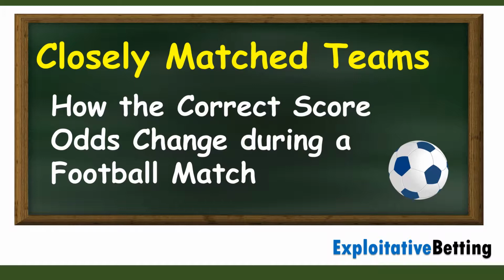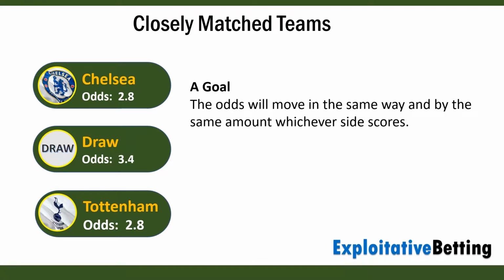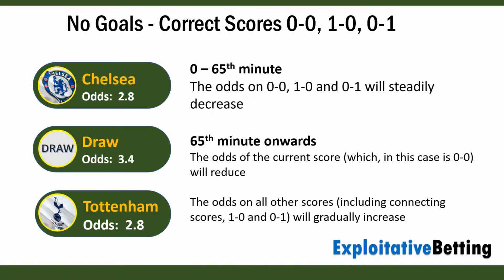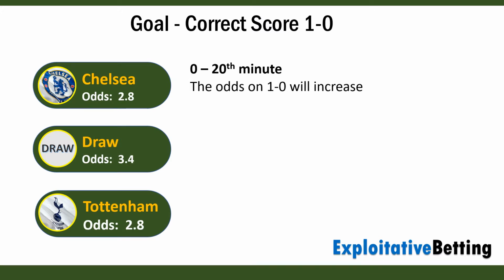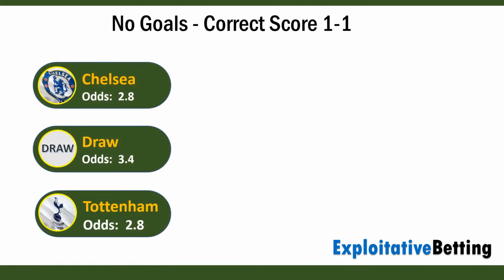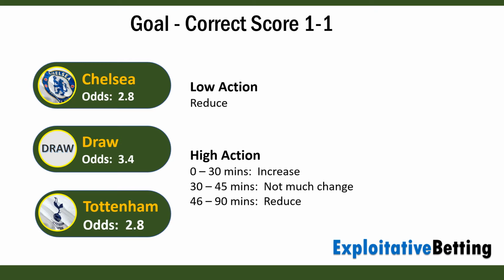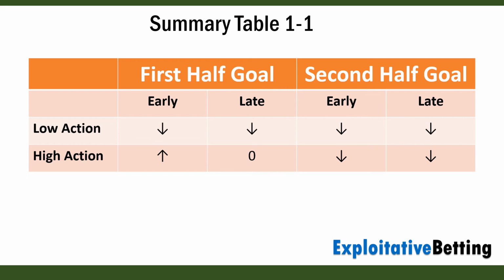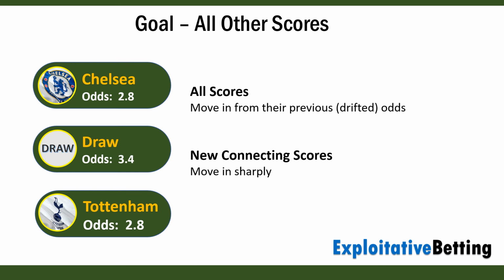Correct Scores Odds Closely Matched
I look at how the odds for the correct scores, when the 2 football teams are equally matched.

I mainly look at correct scores of 0-0, 1-0. 0-1 and 1-1.